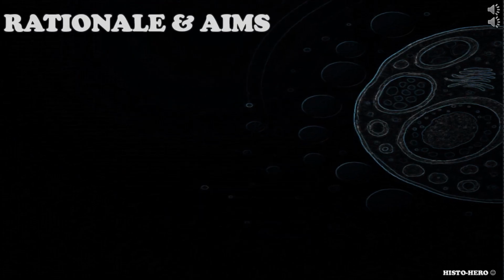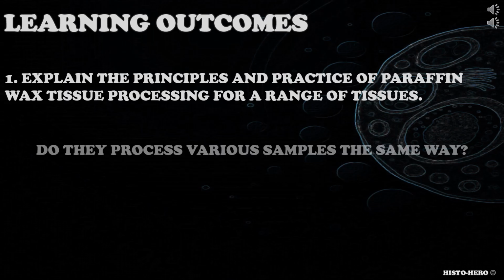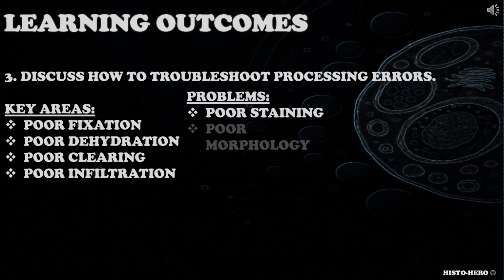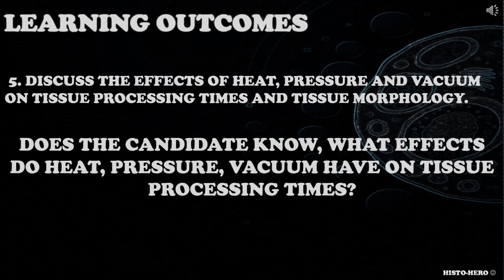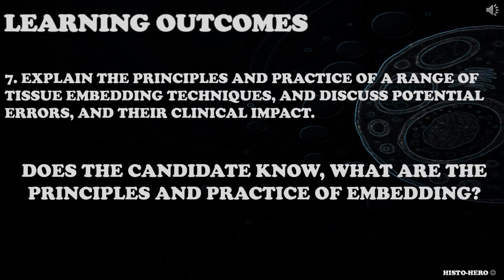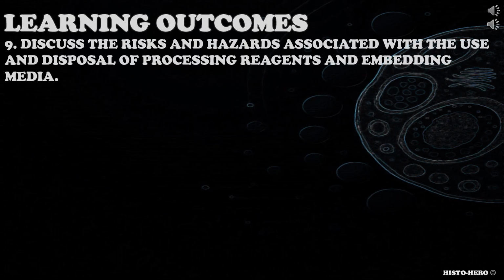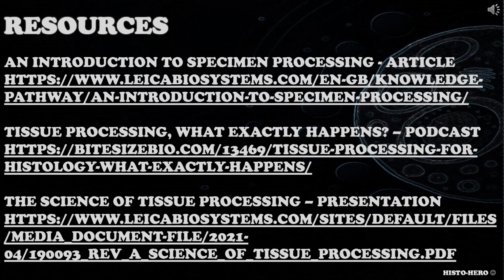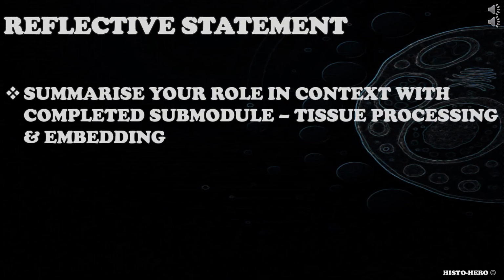IBMS SPECIALIST PORTFOLIO V5 - TISSUE PROCESSING AND EMBEDDING (for trainer)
This video is about Tissue processing and embedding, which is part of the IBMS specialist portfolio in cellular pathology.

Chapters:
00:00 - Title
00:18 - Introduction
00:45 - Let's Dive in
00:55 - Rationale & Aims
01:37 - 1st Learning Outcome
02:59 - 2nd Learning Outcome
04:16 - 3rd Learning Outcome
05:27 - 4th Learning Outcome
06:31 - 5th Learning Outcome
07:28 - 6th Learning Outcome
08:27 - 7th Learning Outcome
09:31 - 8th Learning Outcome
10:30 - 9th Learning Outcome
11:56 - Indicative Content
12:25 - Resources
12:33 - Submission of Evidence
13:11 - Q&A Ideas
13:43 - Supporting Evidence Ideas
14:17 - Reflective Statement
15:33 - Helpful Tips
18:16 - Conclusion